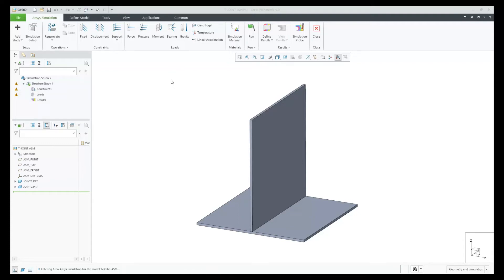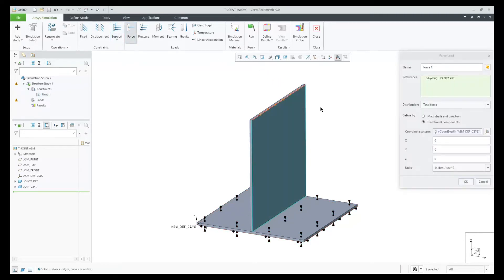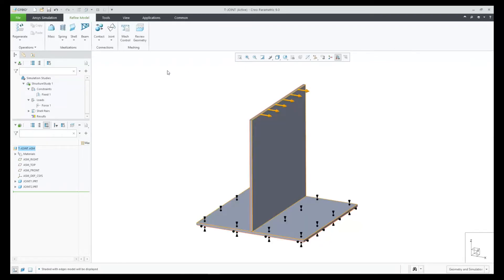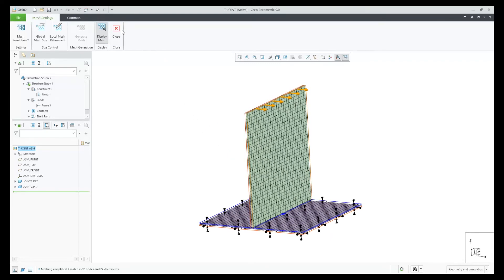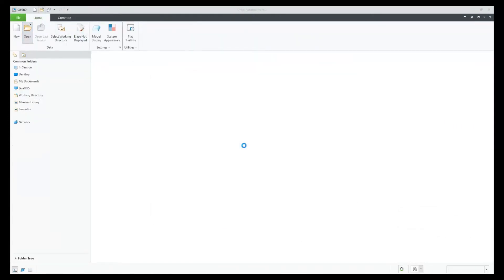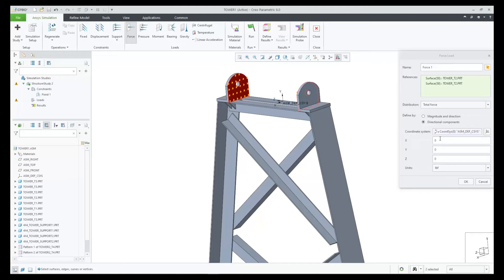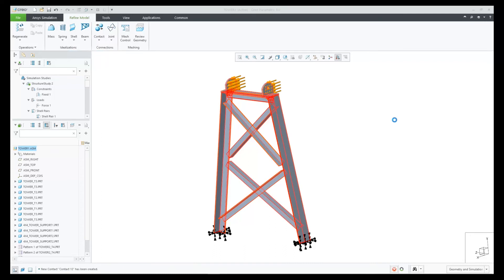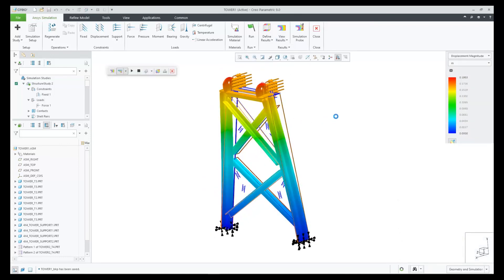Mid-Surface Detection in Creo Ansys Simulation | Creo 9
Creo 9 brings automatic mid-surface detection to Creo Ansys Simulation, which can now be used to define shell pairs. This provides you with the ability to solve large thin structured models with shell elements very quickly and with high accuracy.